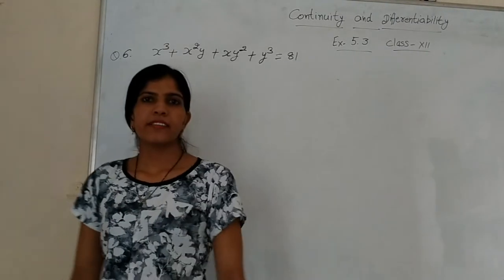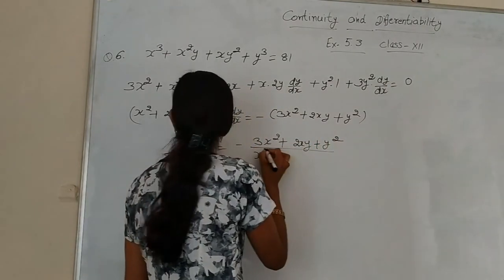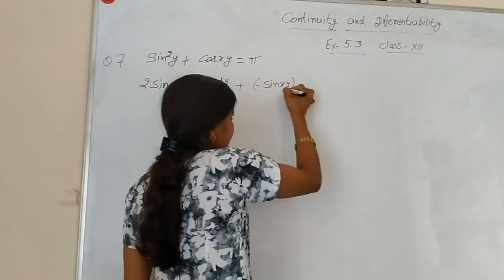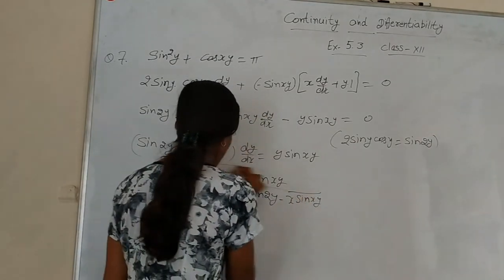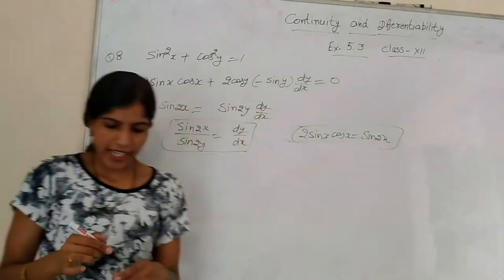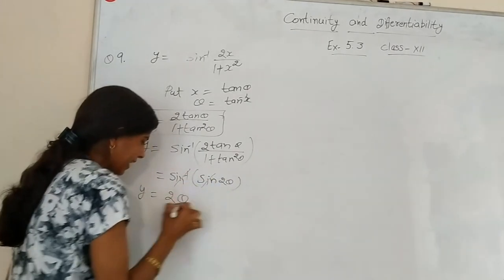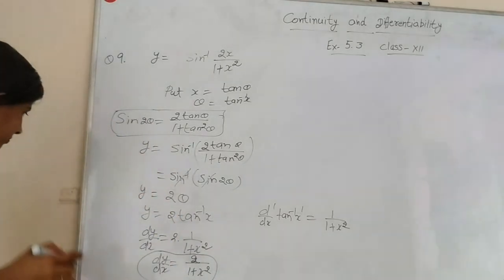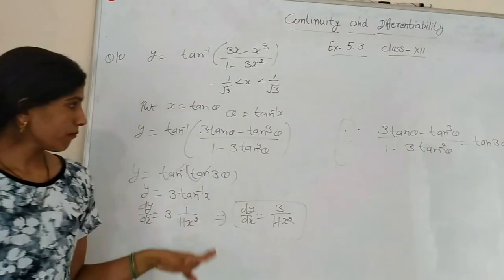MATHS PEDIA Ex.5.3 Q 6,7,8,9,10 Continity &Differentiability Class XII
MATHS PEDIA# NCERT CBSE MATHS